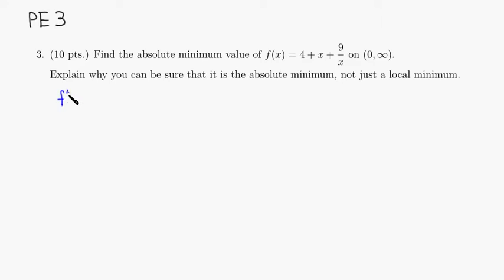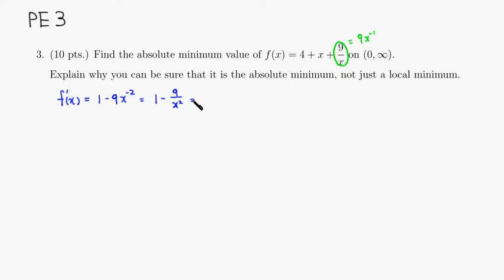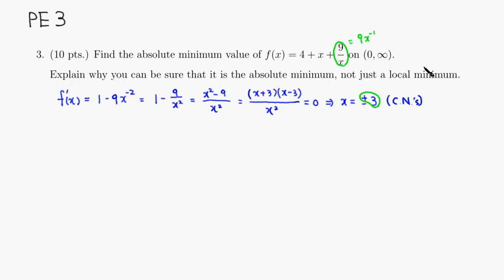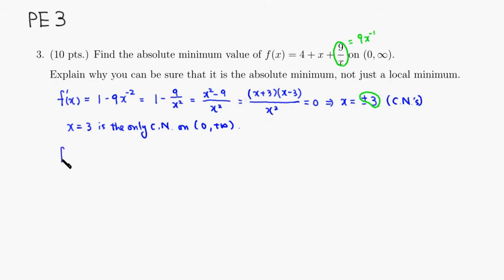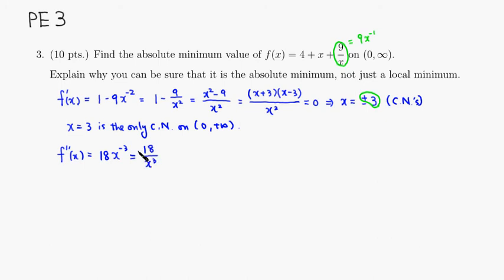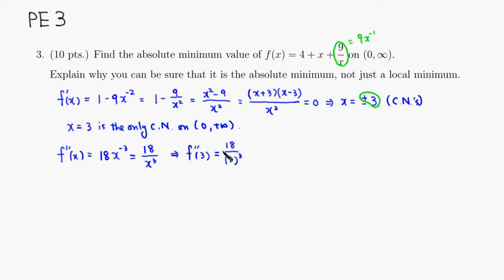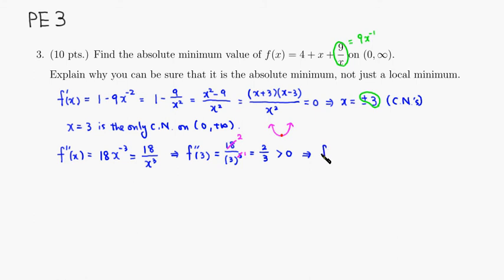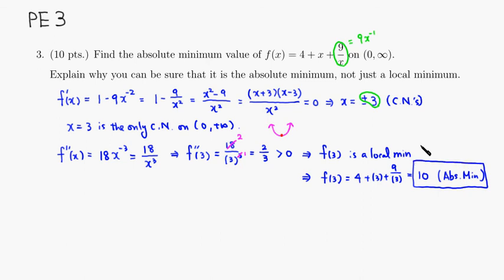MTH 131 PE3 #3 (Spring 2015)